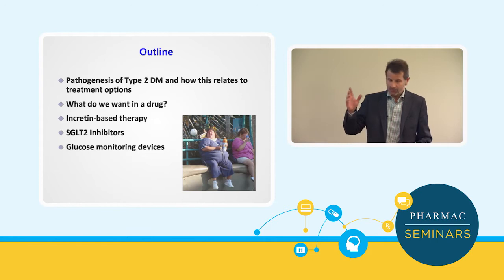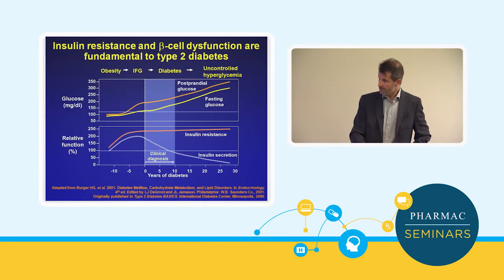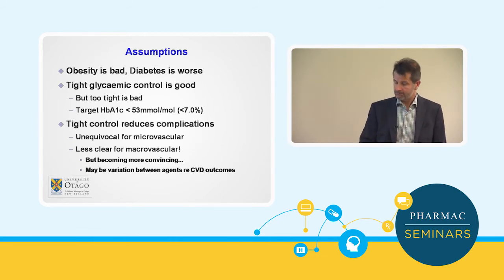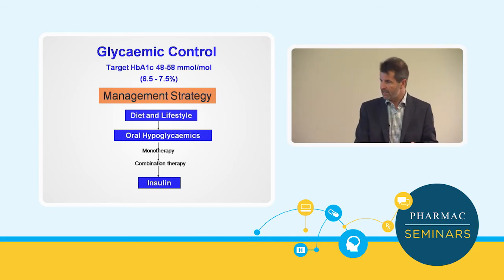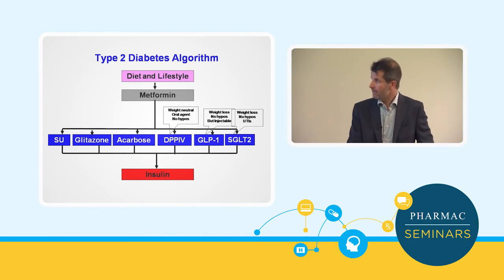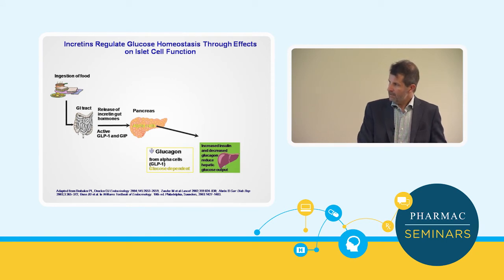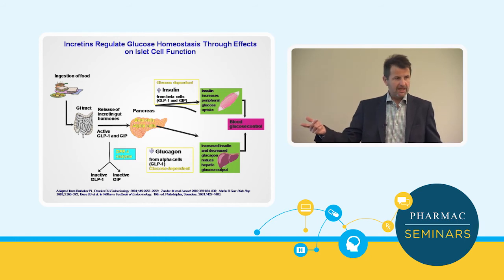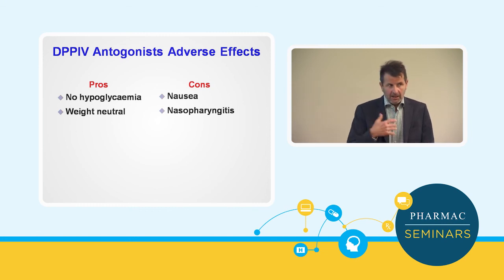PHARMAC seminar: Diabetes, 1a of 6: Update on diabetes for 2016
Video from the one-day PHARMAC seminar on diabetes in primary care held in Wellington, New Zealand, on 11 October 2016.

1. Update on diabetes for 2016 – Assoc. Prof. Jeremy Krebs
2. Key improvements in diabetes care at Capital & Coast DHB since ‘Get Checked’ ended – Lorna Bingham
3. Practical workshop session – insulin initiation – Julie Bate
4. Reviewing people with Type 1 Diabetes in Primary Care – when to consider an insulin pump? – Bridget Lydon
5. Hypoglycaemia – what to look for, current research & hypo unawareness – Lindsay McTavish
6. Sick day management for people with Type 1 or Type 2 diabetes in Primary Care – Dr Elaine Barrington-Ward